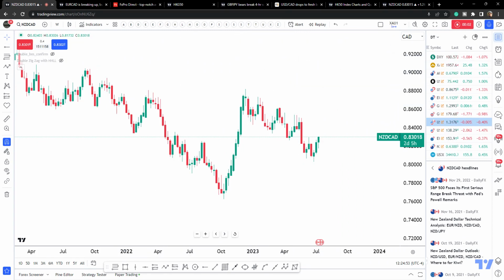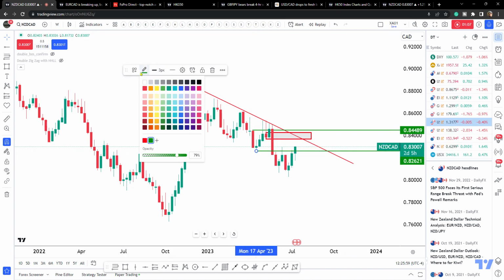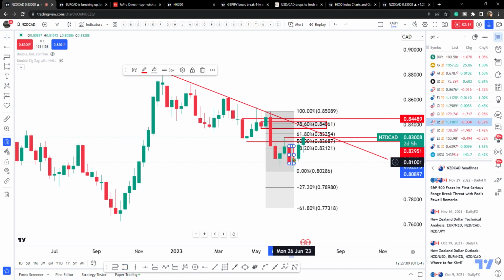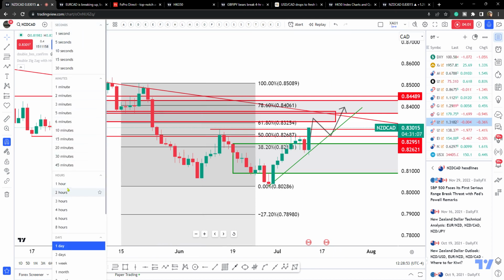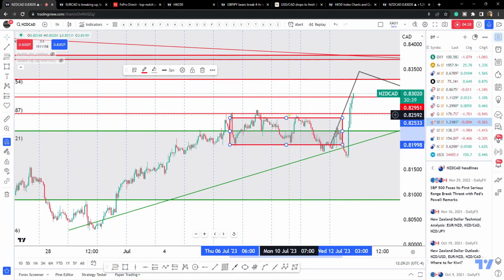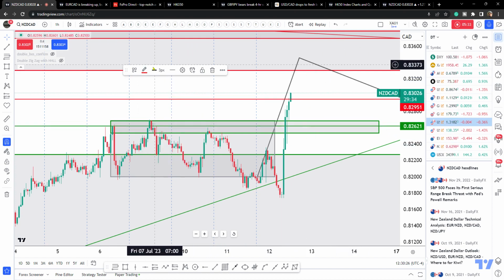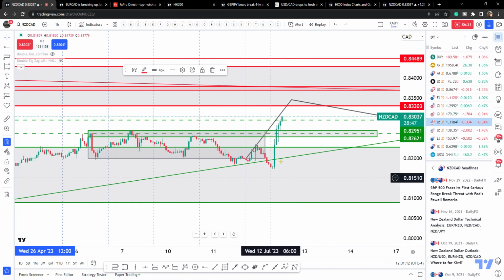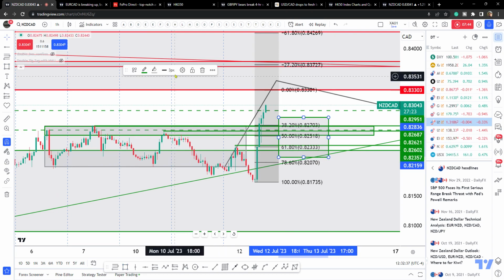NZDCAD analysis, bulls in but 8330 trgt for pull back?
NZD/CAD bulls are taking the lead, bursting through resistance but 0.8330 could be next resistance and lead to pull back